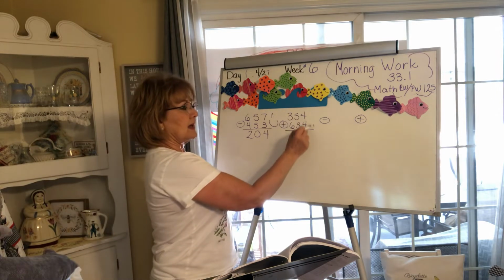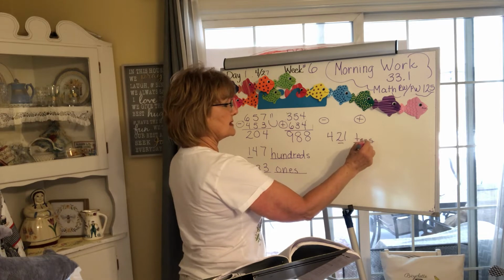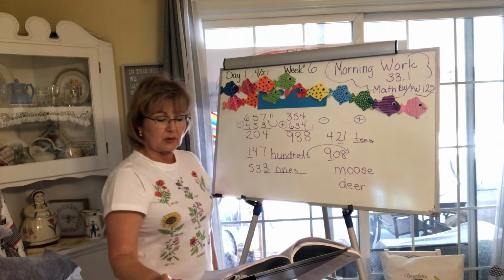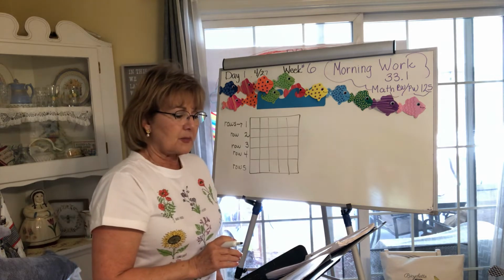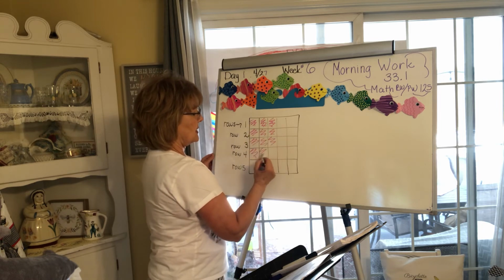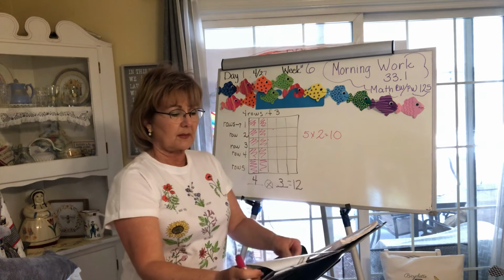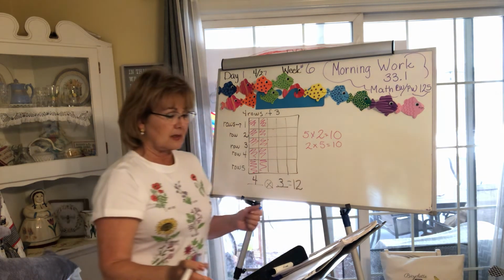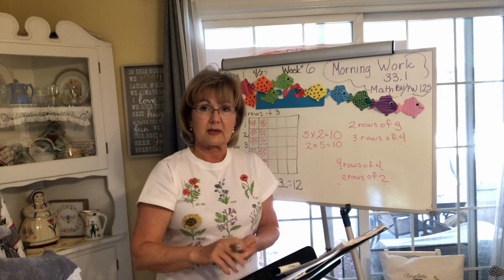Day 1...4/27 Morning Work Week 6